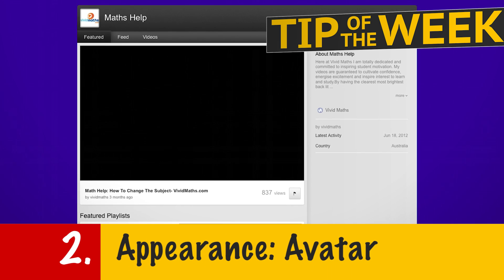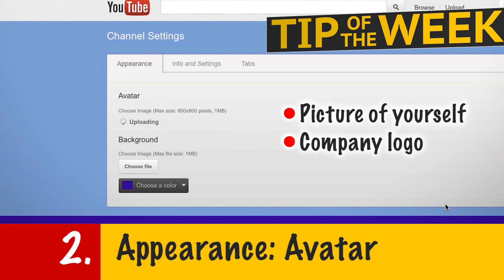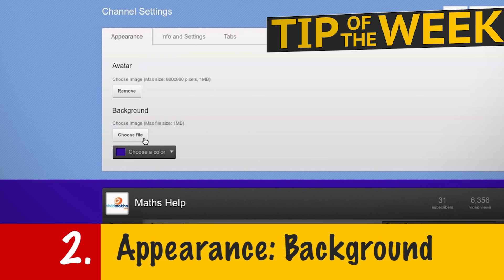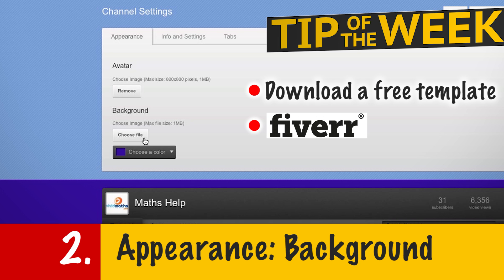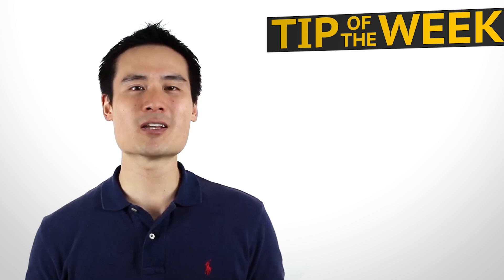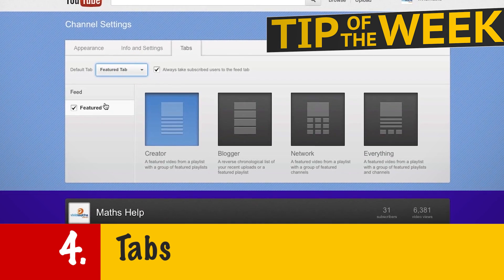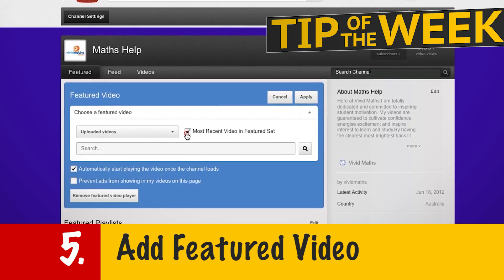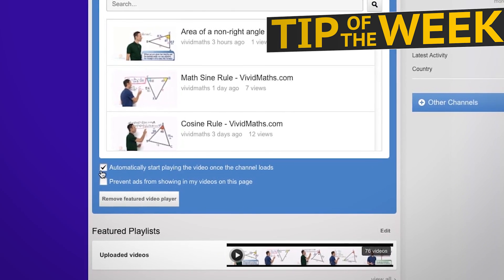How To Setup Youtube Channel For Youtube Optimization - Top 5 Tips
0:26 This week's tip is how to setup your channel correctly. The first thing you want to do to setup your channel correctly is to work out a great username for your channel. First of all, you want to make sure that it's memorable and that it's relevant to your niche. For example, if your channel is Vividmaths videos, you want to call it something like Vividmaths rather than xxxcaptaincool88xxx. The next thing you can do is to fix the appearance of your channel. Now there are few options here.

0:52 The first is to have an avatar or a channel image. Now I'd say this is vital. Make sure you have a picture of yourself or your company logo. The next option is to change your background image. Now this isn't vital but it really helps your channel to stand out. If you don't have time to do this, you can download free templates off the net or just pay someone on Fiverr to do it for you.

1:12 The third thing we can change is your Info and Settings. The first thing you want to do is to change your title and make sure that you put your keywords in here. Next, you want to write something about your channel in the description. Again, make sure you include your keywords. Finally, you want to add your tags. And again, you want to make sure that these are your keywords.

1:30 The fourth thing that you can change is your tabs. My preference is to change your default tab to your Feature tab and to choose the Blogger style. And the fifth thing that you can do is to add a Featured Video. To do this, you just need to choose a video. Just get it via your favorite video or you can get Youtube to just choose your latest uploaded video. And then the most important part, you want to make sure you tick the box that says "automatically start playing video once the channel has loaded".